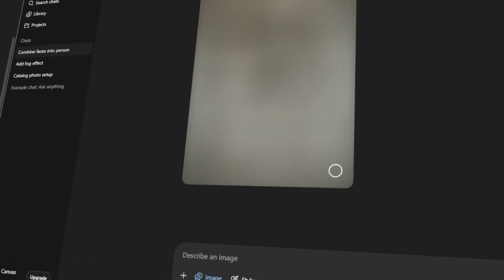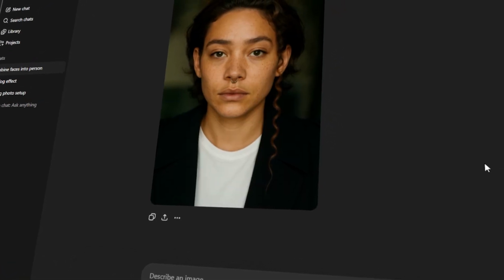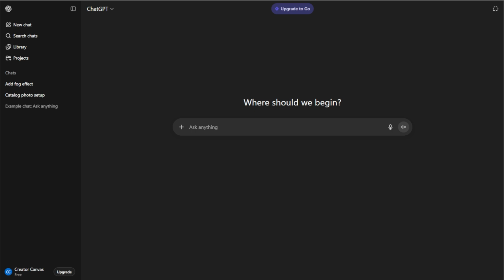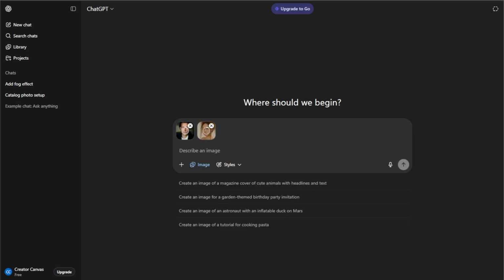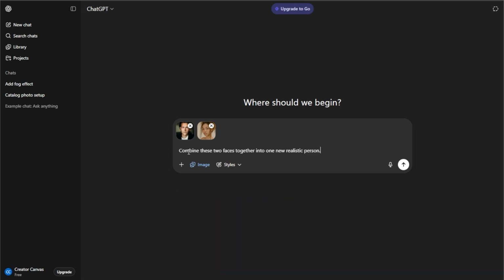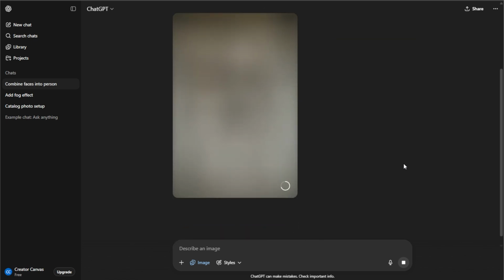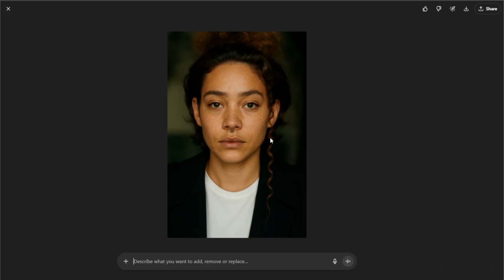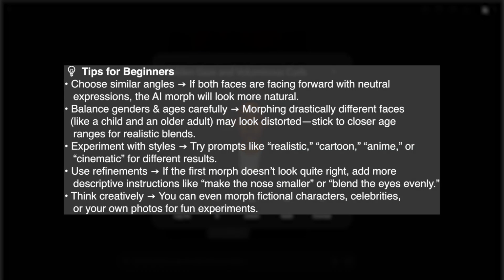How to Morph Two Faces Together Using AI (TUTORIAL)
Learn how to morph any two faces together using AI for smooth, realistic results. This tutorial shows how to blend facial features, control the transition, and create fun or artistic face morphs for creative projects and social media.